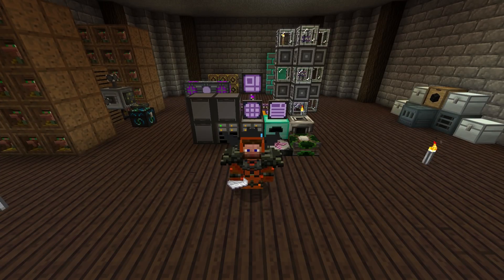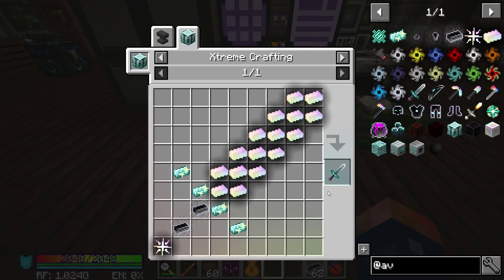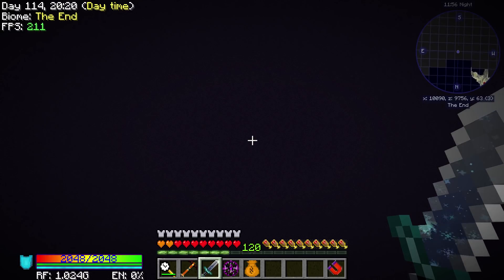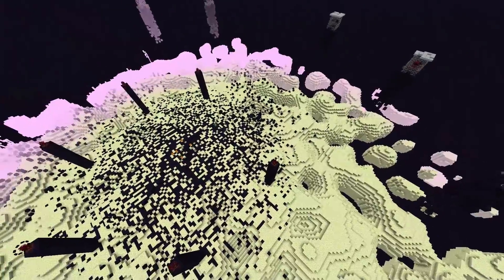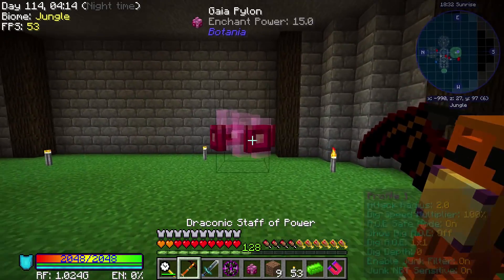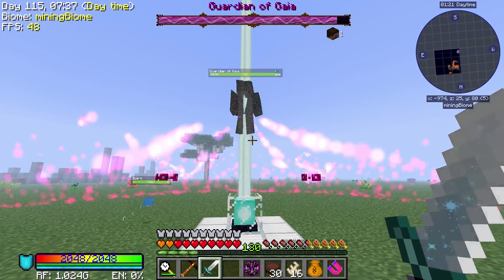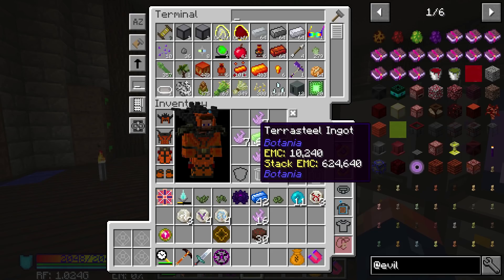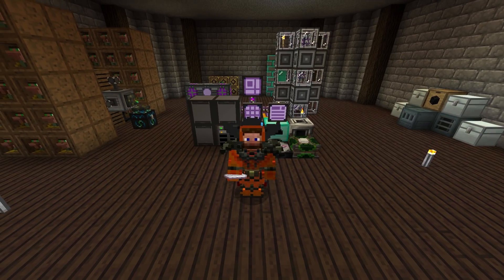StoneBlock Modpack Supporter Server Ep. 34 The Fastest Chaos Guardian/Gaia Guardian Fight Ever